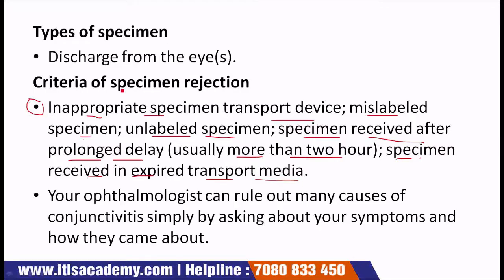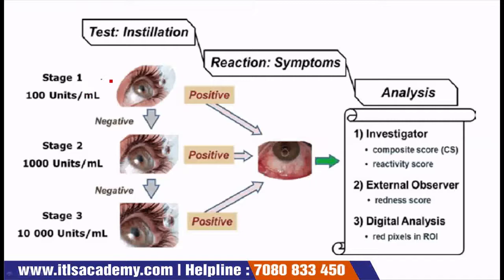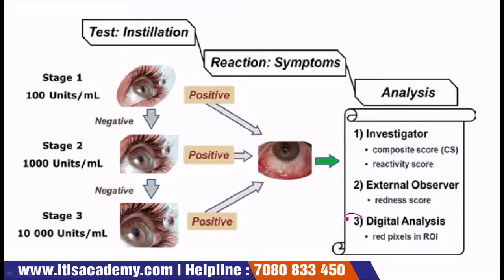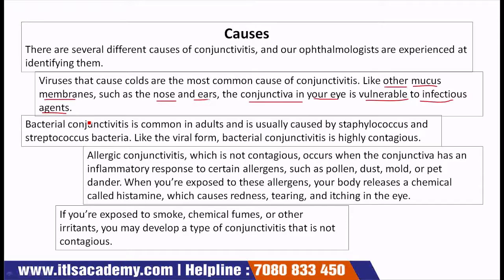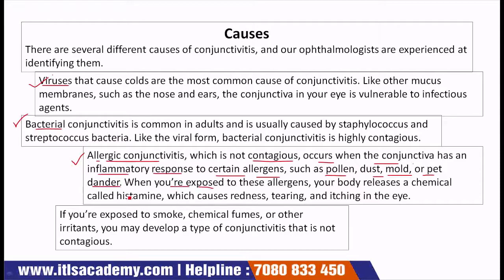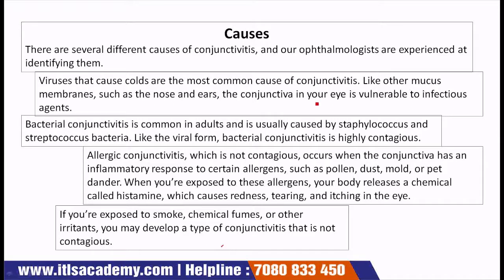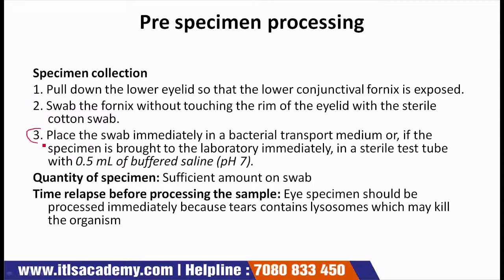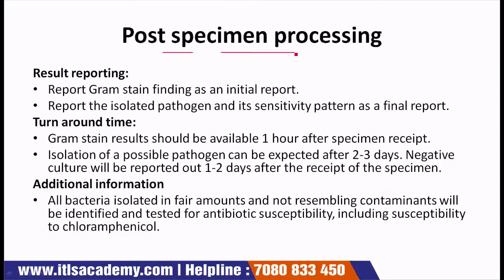Lecture 8 Conjunctival Discharge Test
Microbiology Diagnostic Techniques